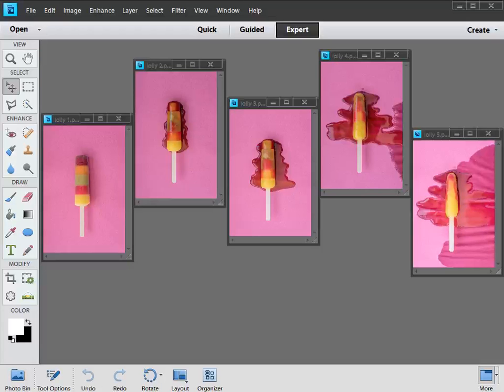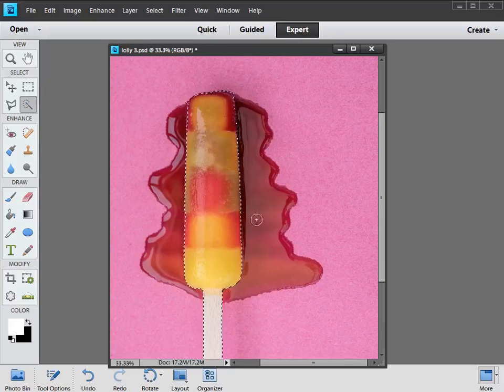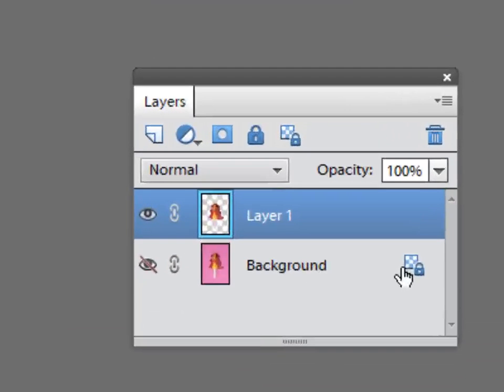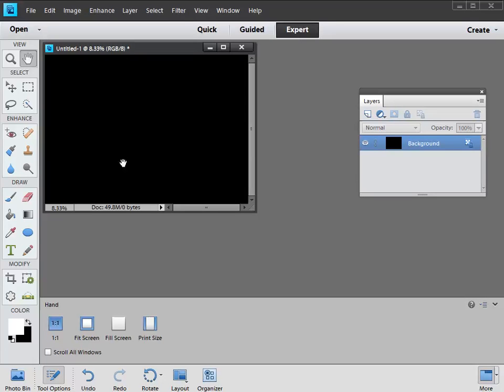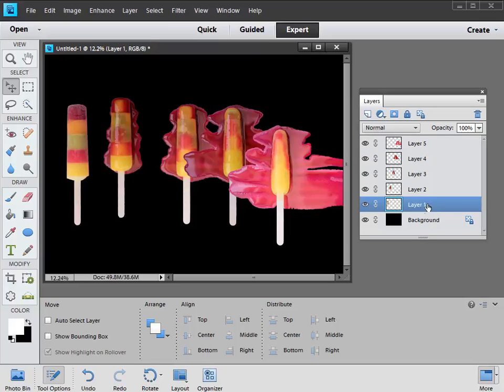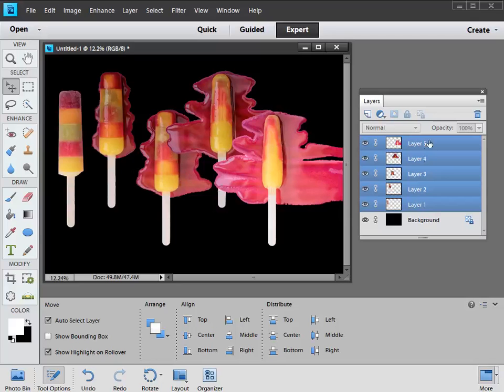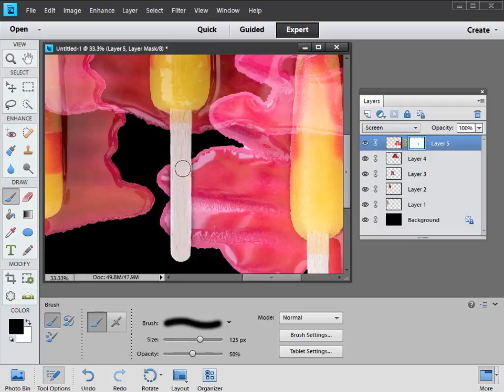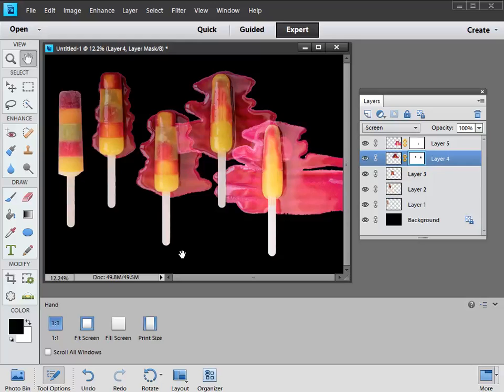How to create a melting ice lolly time-lapse shot in Photoshop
If you create an image you’re happy with, be sure to send it to us at . We enjoy seeing the images you’ve made and there’s always a chance you’ll be featured in the magazine!

To find out more about what we’re up to, don't forget to follow us on Twitter If you’re looking for feedback on your shots, why not share them on our Facebook where other readers can see and comment on your shots?

This is a video by Digital Photo magazine, the UK's premier photography and Photoshop magazine. We're published in the UK by Bauer Media. If you're not familiar with Digital Photo, you can find out more about our publication at:

Bauer Media's portfolio of over 80 influential media brands connect over  twenty two million UK adults with excellent content whenever, wherever and however they want. Our award-winning brands include heat, Closer, GRAZIA, Magic 105.4, Kiss, Q, KERRANG!, PARKERS, MATCH, MCN and FHM: all delivering must-have
entertainment and information to diverse and valuable audiences.